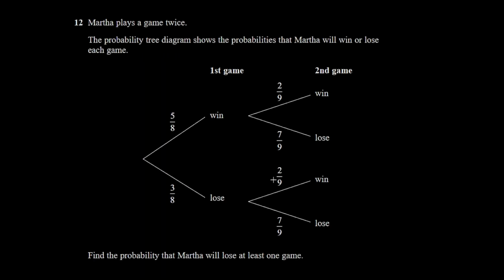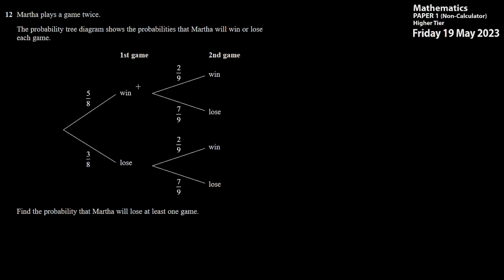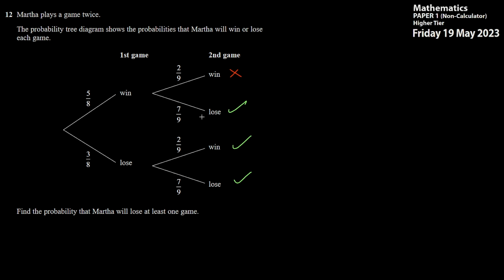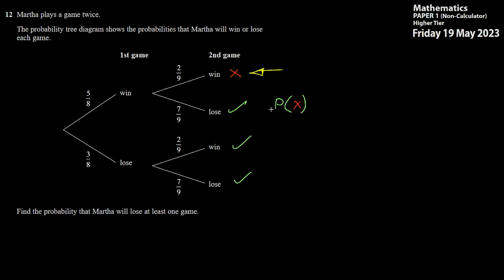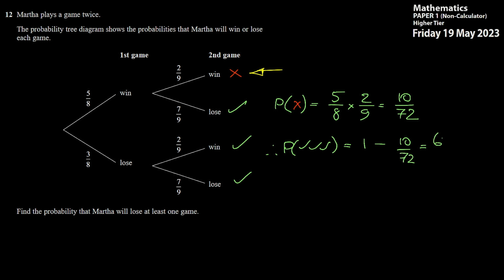P1 Q12 Probability Trees GCSE Edexcel May 2023